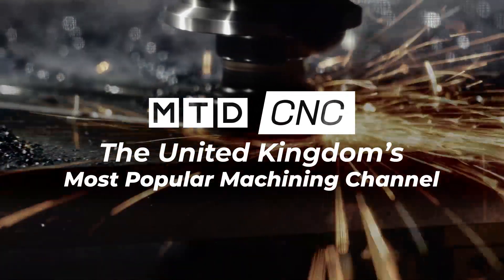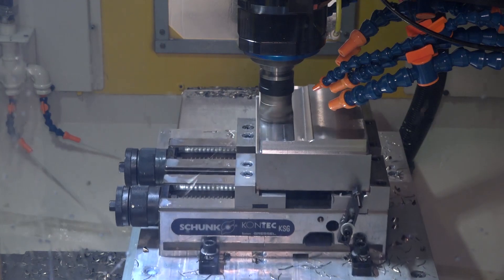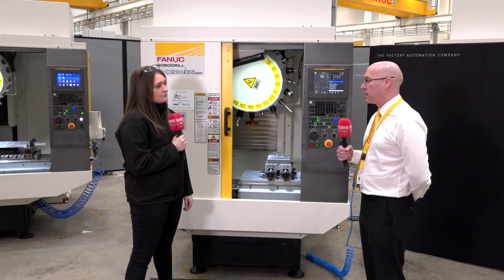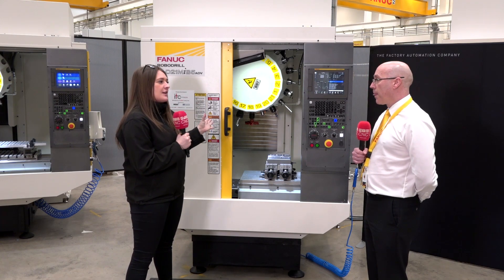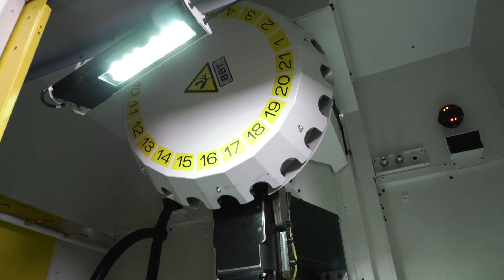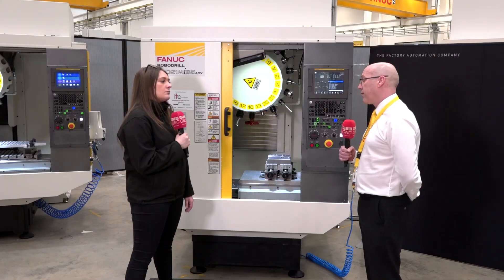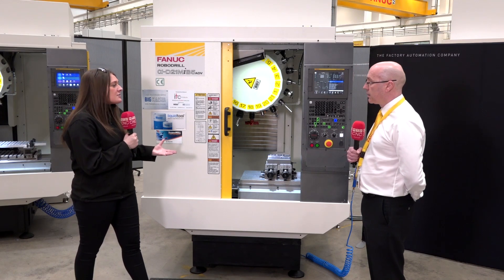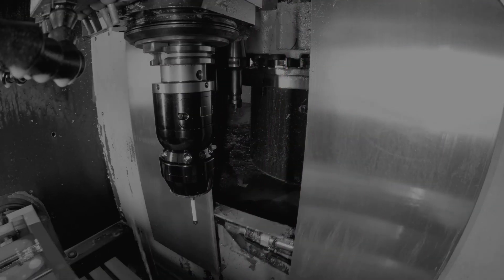Chloe gets the low down from Nigel on the BBT30 VMC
In this video Chloe searches for answers from Nigel about the capabilities of FANUC's ROBODRILL machine. An excellent interview that sees Chloe challenge the area sales manager about the machines toolchanger, it's weight and why the machine is becoming a machine of choice among subcontract engineers.